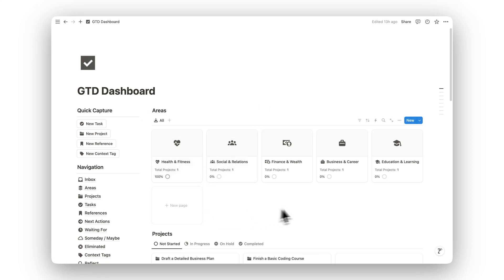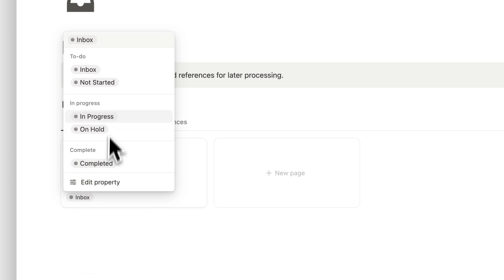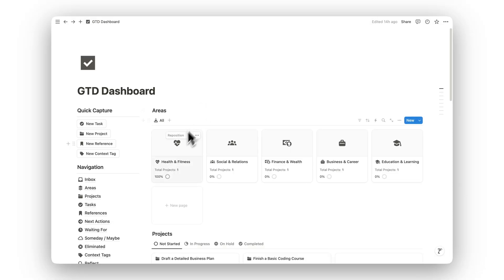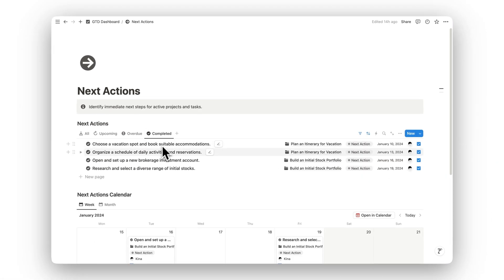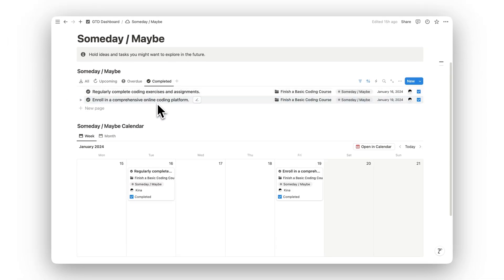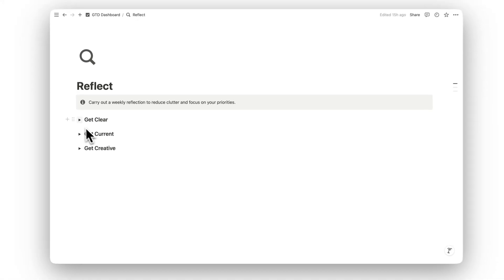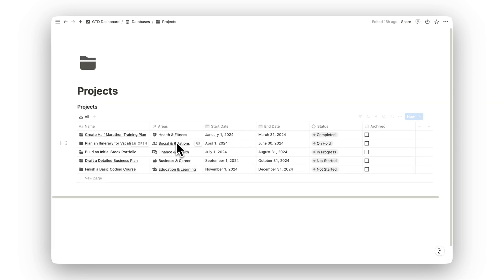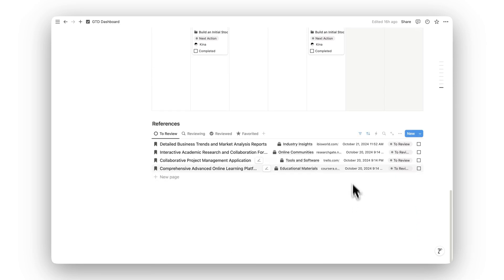Notion GTD Dashboard (2026 Template Tour)